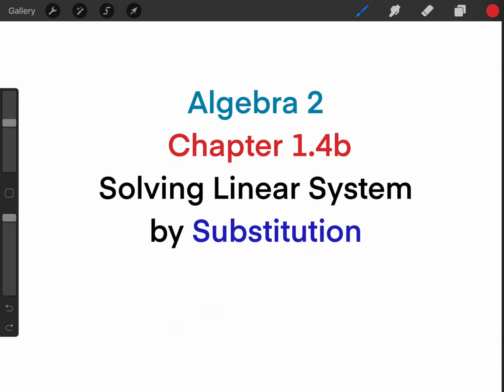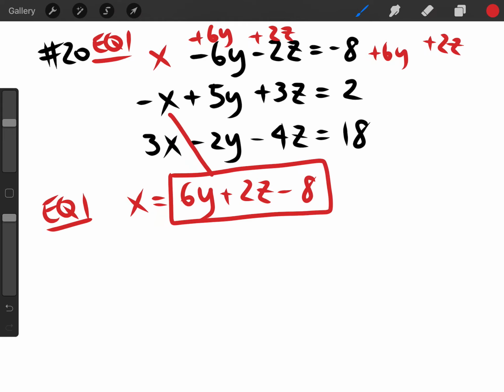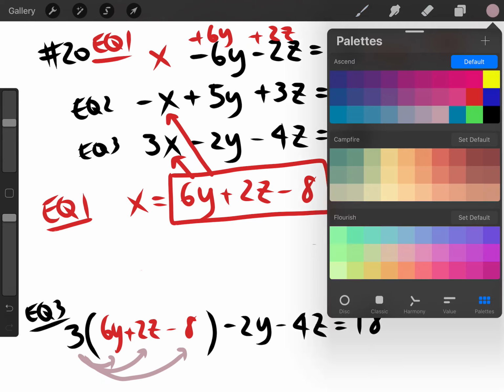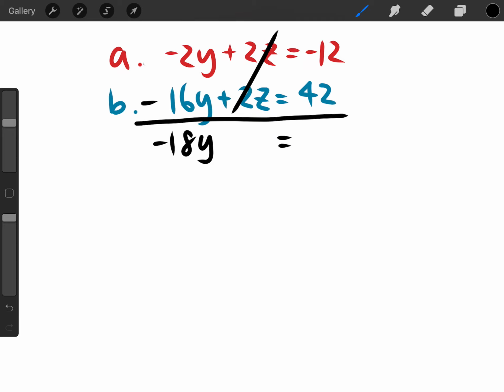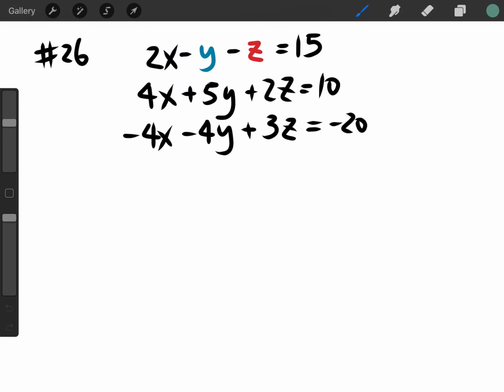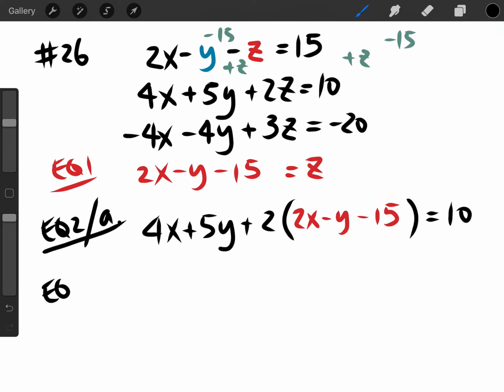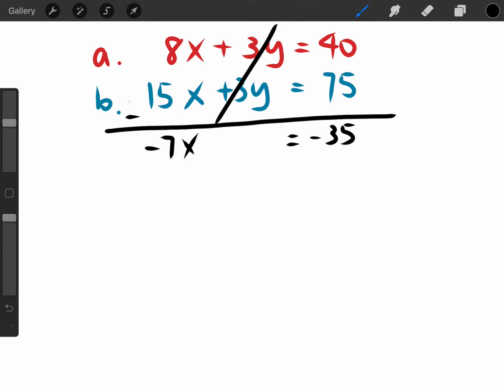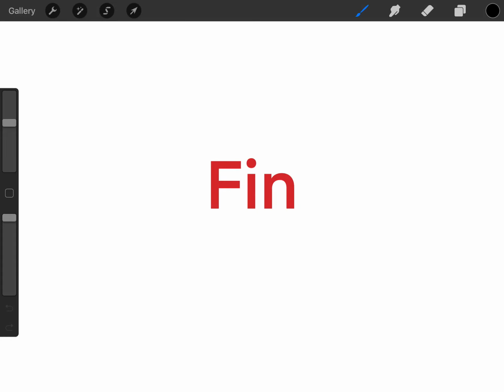ALGEBRA 2: Chapter 1.4b - Solving Linear System by Substitution